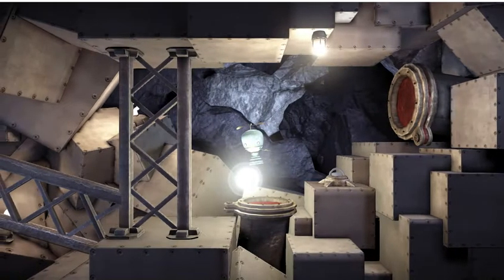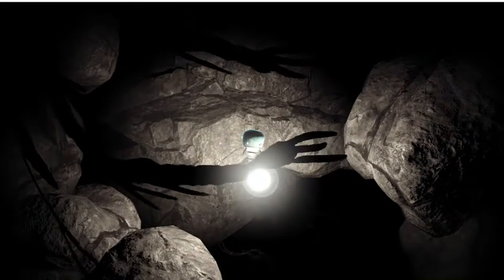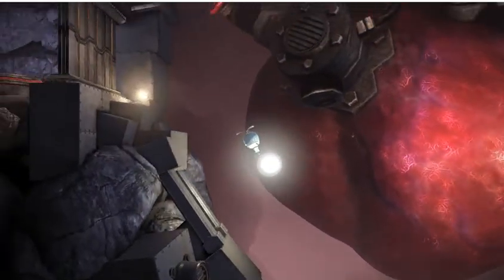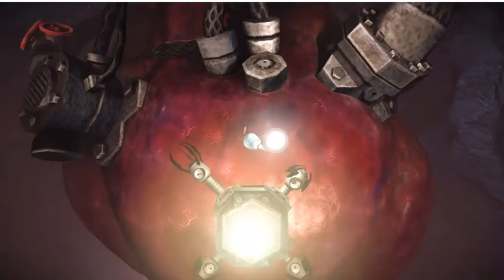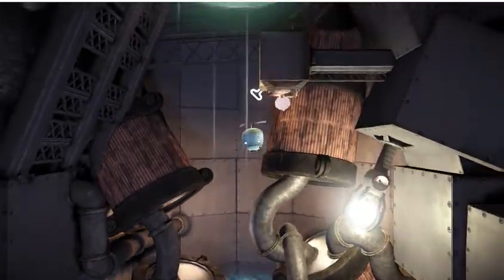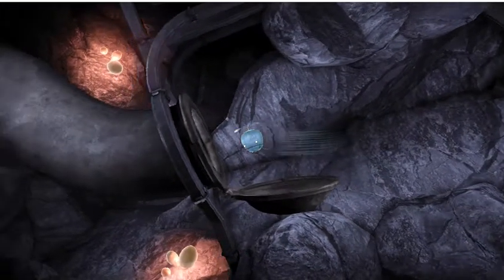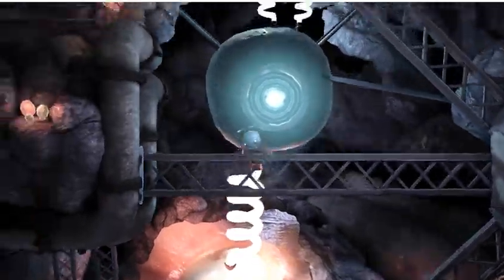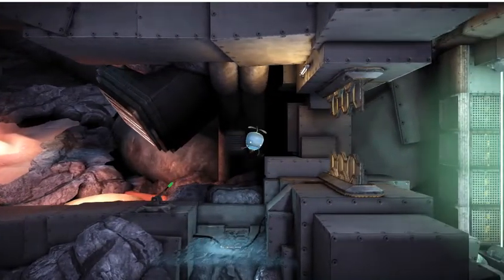unmechanical #2 -whats a laser?!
so i had to do some major edits as this time we went through a ton of hard puzzles so please forgive the cuts :P